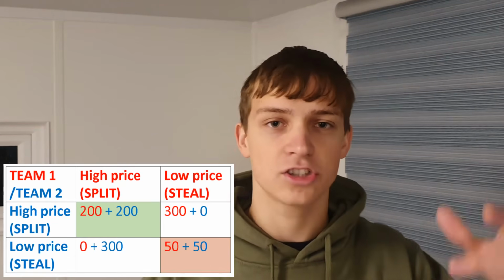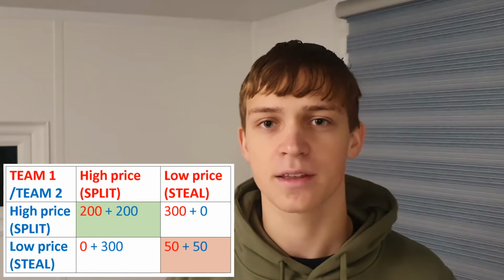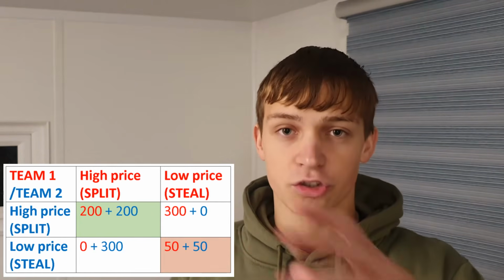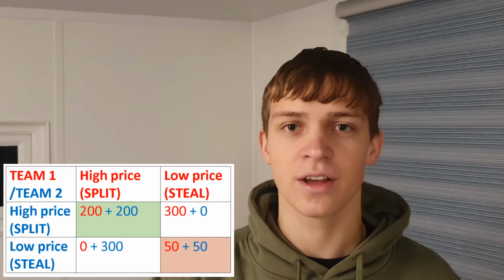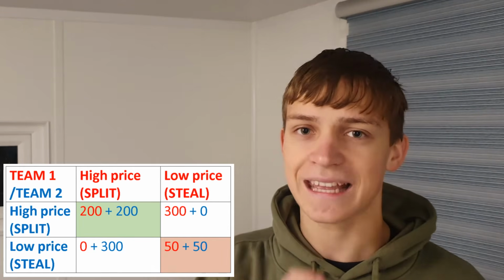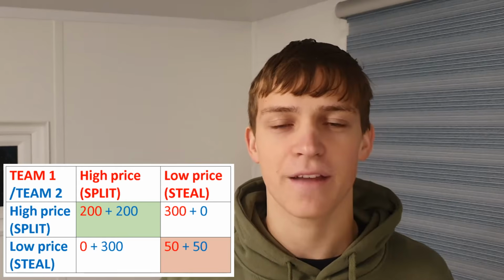How to pass the ARCTIC SHORES assessment | Amazon + more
For help getting into your dream degree apprenticeship, get the insider info for free

This FULL GUIDE on Arctic Shores includes an overview of all 8 mini games from the game-based assessment used by companies such as Amazon, PwC, KPMG, Siemens and more. As well as that, you will hear about tried and tested strategies which can get you offers from degree apprenticeships, graduate schemes and other professional roles.

Leave a like on the video to let me know that you are interested in this series continuing.

Episode 2 - The Final Challenge: How to Crack the Safe